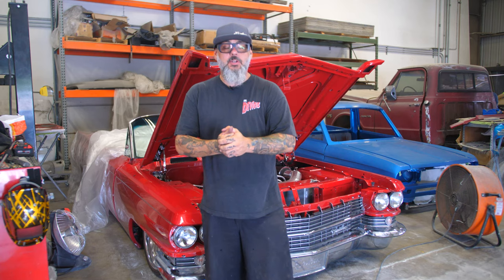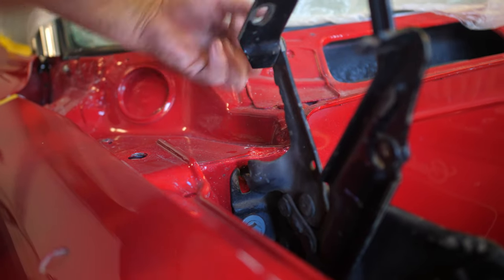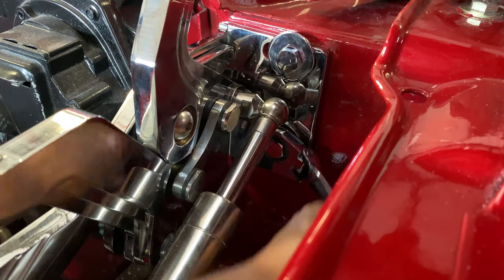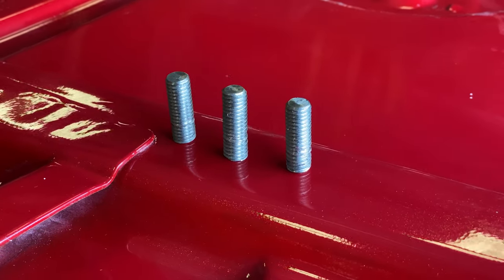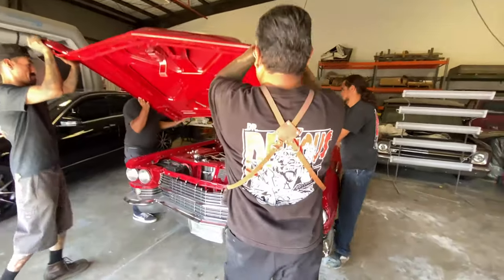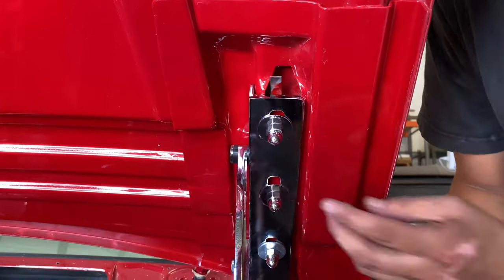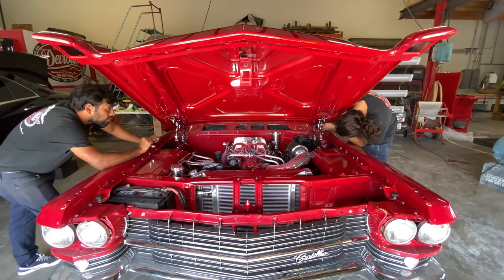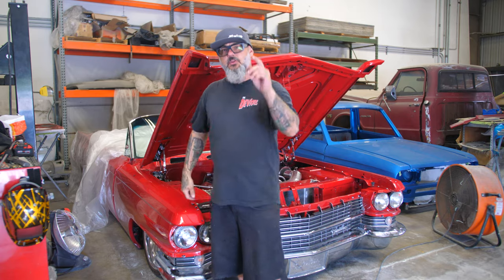1963-1966 Billet Cadillac Hood Hinges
How to instal Cadillac Hood hinges by Devious Customs. Made of 6061 Aluminum and Chrome plated for that show car finish. These hinges correct the back of the hood sitting two high from the factory springs sprung. Using stainless steel gas shocks instead of ugly factory springs.  We have a bout a hour in total install time. this video should help you do the instal fast and easy.